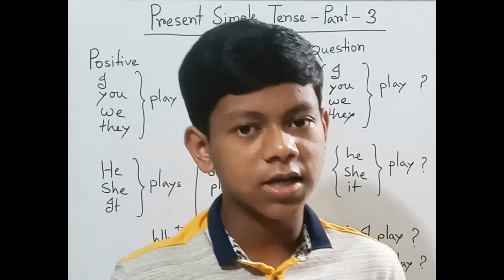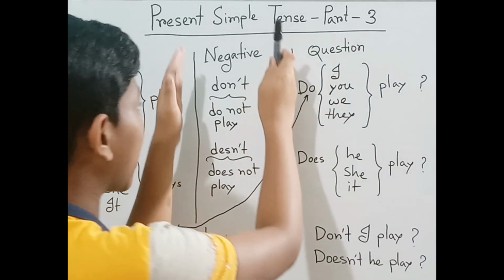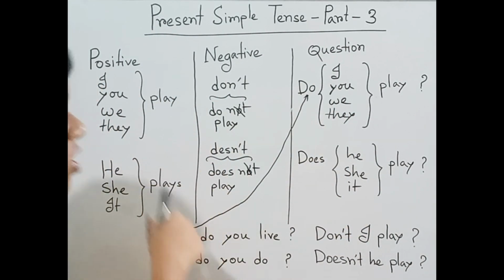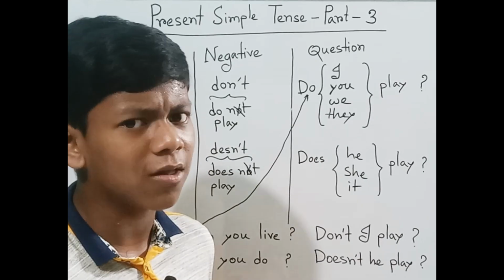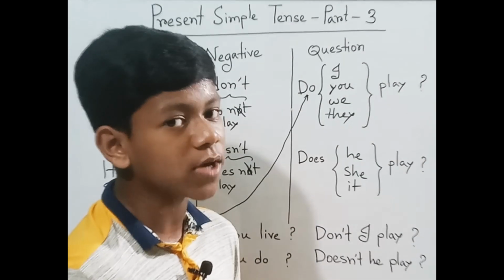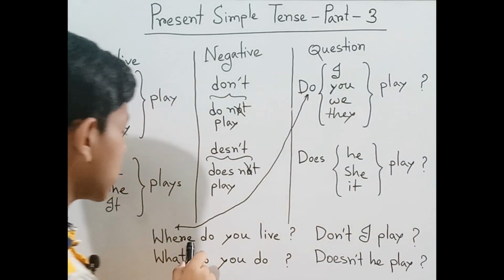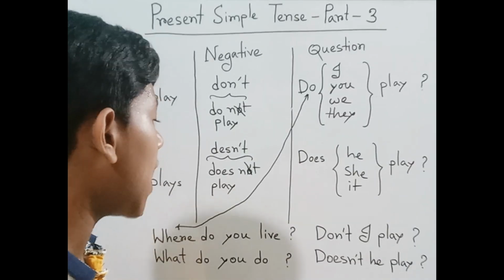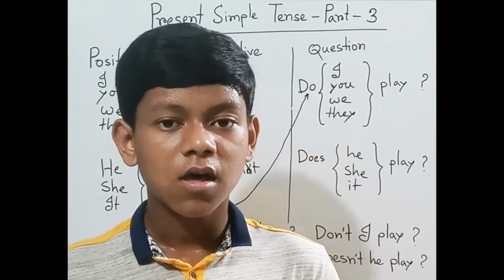Present Simple Tense Part -03 | Learn Daily Use Sentences Easily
In this video (Present Simple Tense Part -03), you’ll learn how to use the Present Simple Tense in daily life sentences. This lesson will help you speak English fluently and understand sentence patterns clearly.

বাংলা অর্থ:
এই ভিডিওতে (Present Simple Tense পার্ট -০৩) আপনি শিখবেন কীভাবে Present Simple Tense দৈনন্দিন জীবনের বাক্যে ব্যবহার করা যায়। এই পাঠটি আপনাকে সাবলীলভাবে ইংরেজি বলতে এবং বাক্যের ধরন সহজে বুঝতে সাহায্য করবে।

📘 What you’ll learn in this video:
Structure of the Present Simple Tense
Affirmative, Negative, and Question Sentences
Daily Life Examples
Practice Sentences for Fluency

বাংলা অর্থ:
📘 এই ভিডিওতে আপনি শিখবেন:
Present Simple Tense এর গঠন
হ্যাঁ-না ও প্রশ্নবোধক বাক্য
দৈনন্দিন জীবনের উদাহরণ
সাবলীলভাবে বলার জন্য অনুশীলনী বাক্য